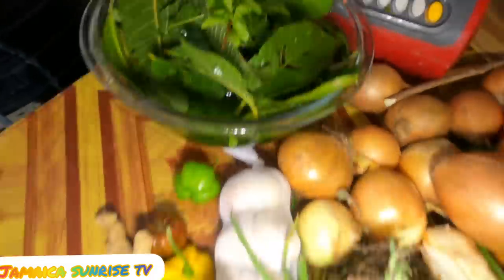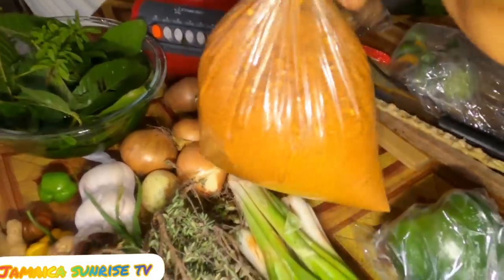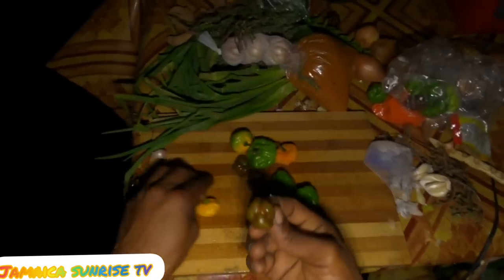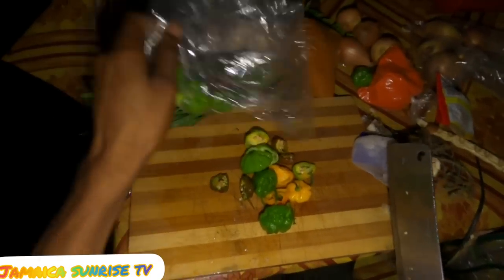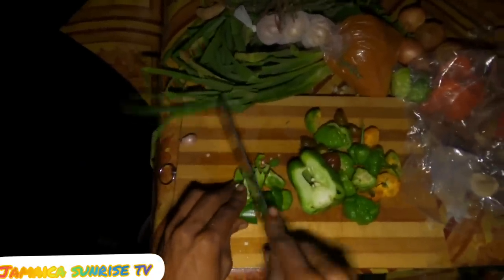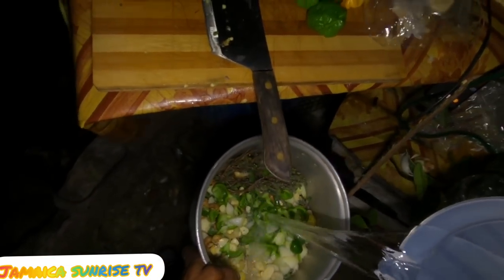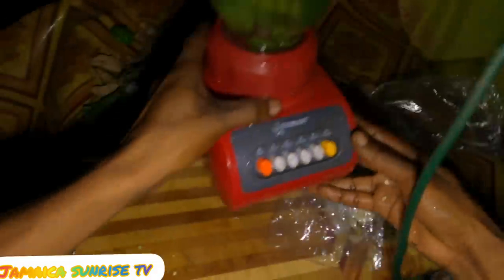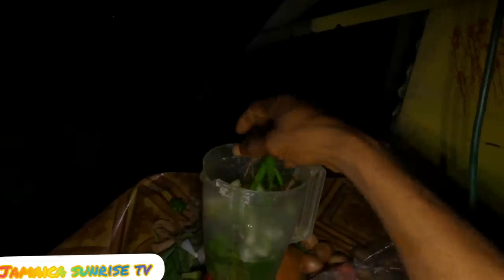Jamaican Original season Yard Man Style